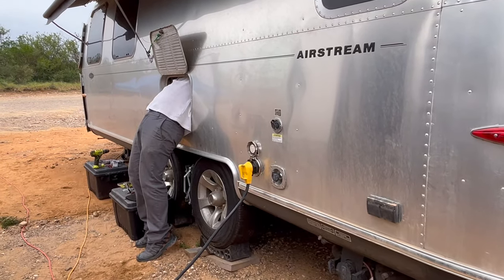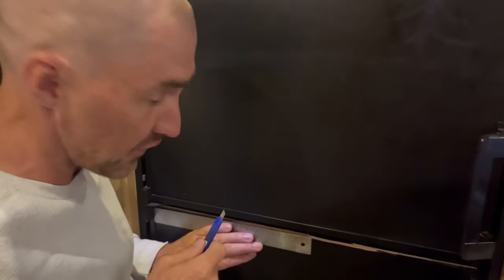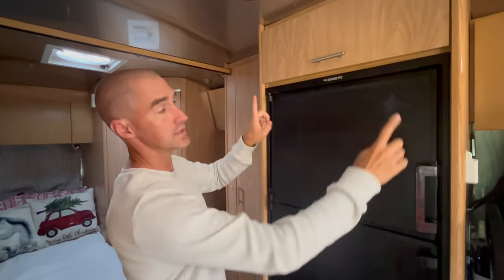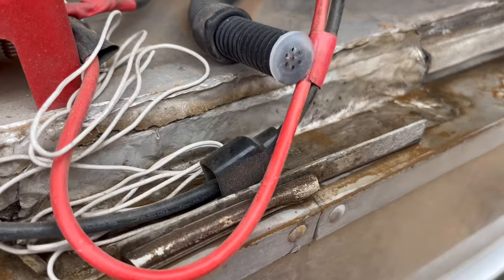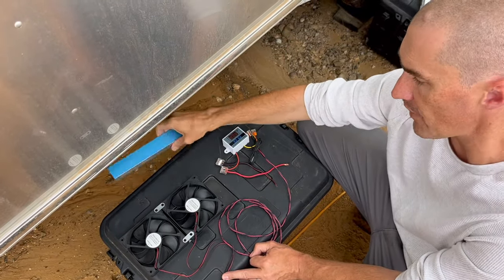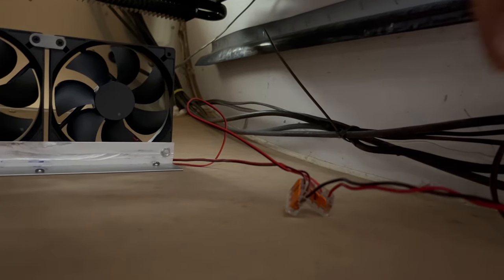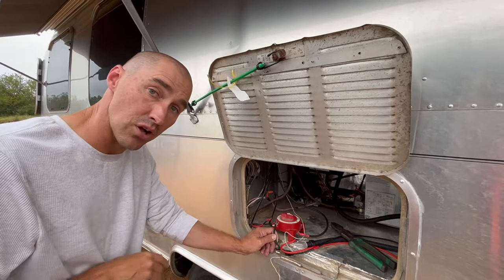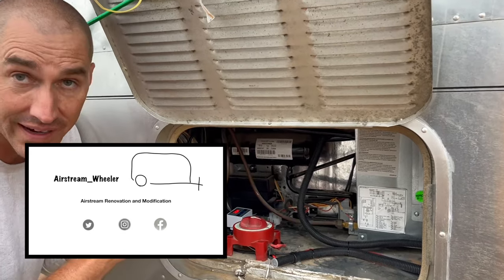RV Refrigerator Compartment Cooling Fans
Our Airstream has a Dometic 2-way RV refrigerator that needs some added air circulation to assist with the refrigerator cooling in very hot weather.  We install some 12v fans and a switch that can detect the temperature in the back of the Airstream fridge compartment to help keep air moving over the refrigerator coils. The goal is to help the refrigerator work more effectively in the heat. Join us as we tackle this RV upgrade.

0:00 Intro
0:49 RV Fridge Trim
1:50 Moving Fridge Out
3:13 RV Fridge Propane
3:33 Fan Install Begins
4:56 Cleaning Up Wiring?

12V Moisture-Proof Fan 120mm 2-Pack
Thermostat Switch